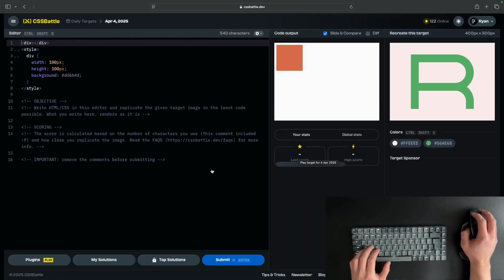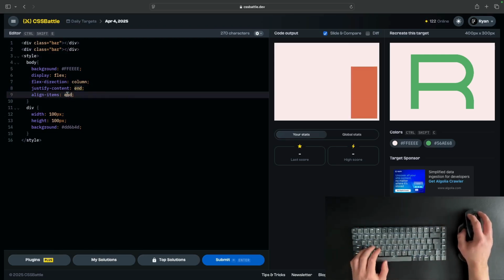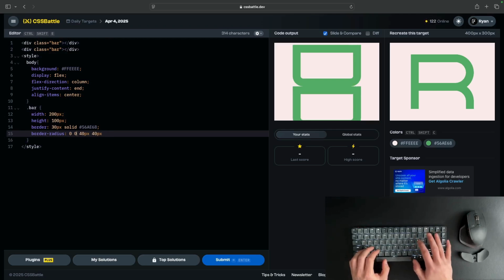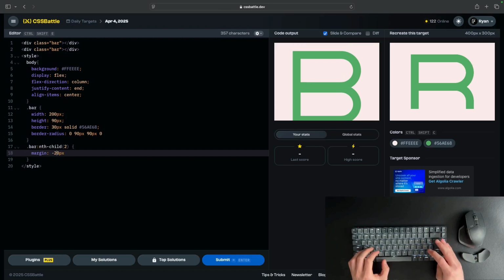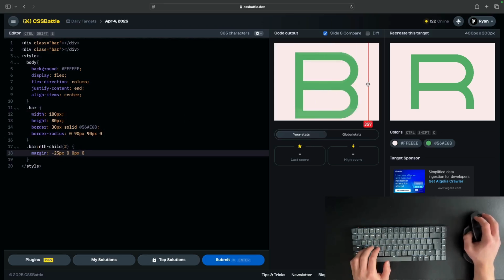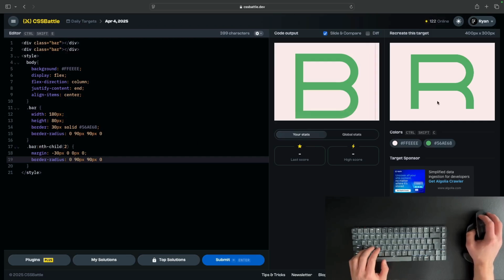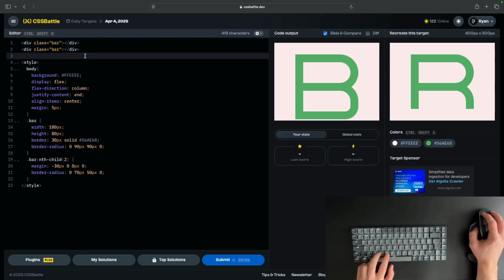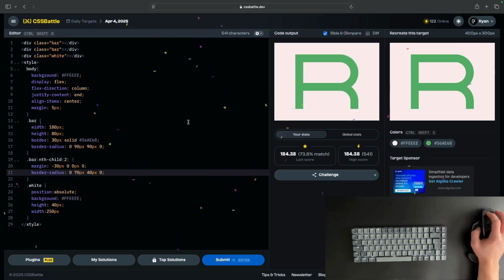CSS Battle Daily Target 4th April - POV Keyboard & Mouse